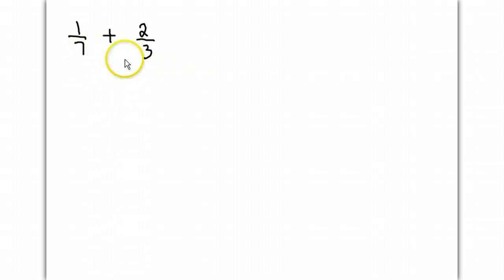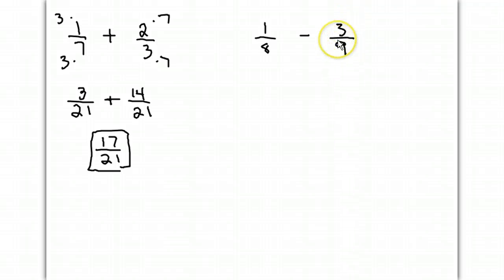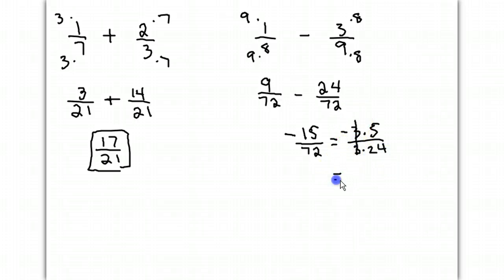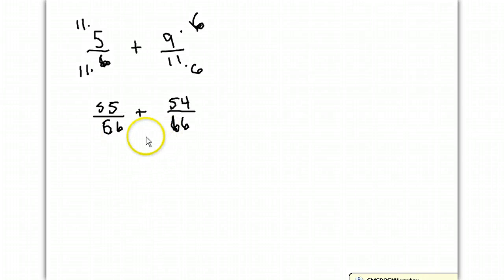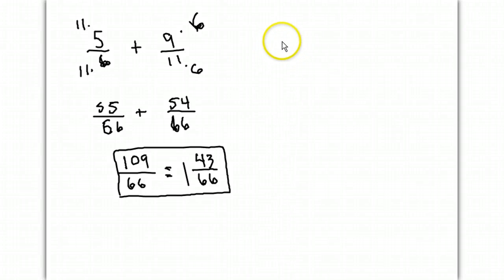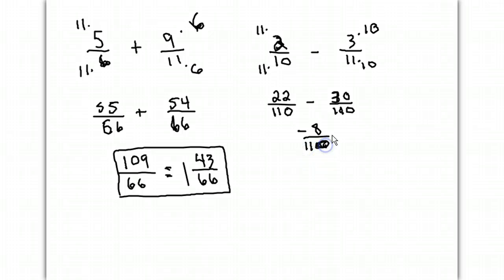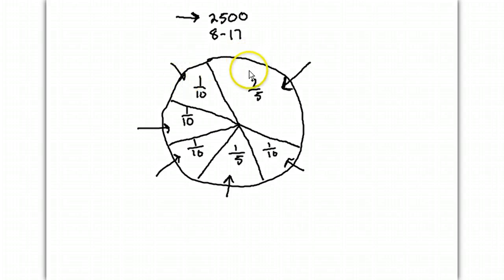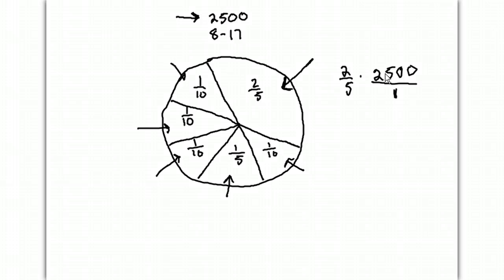Adding/Subtracting Fractions & Reading a fraction Pie Chart